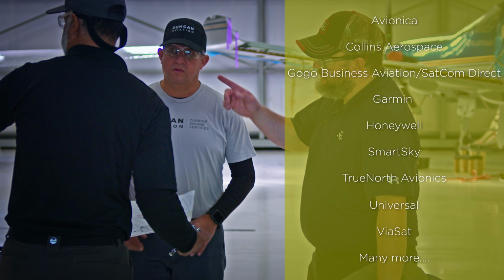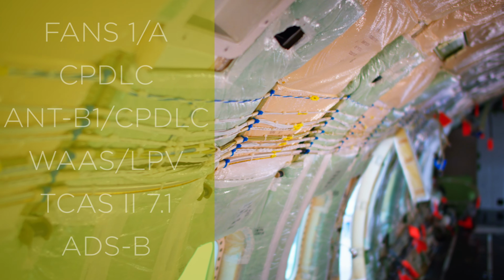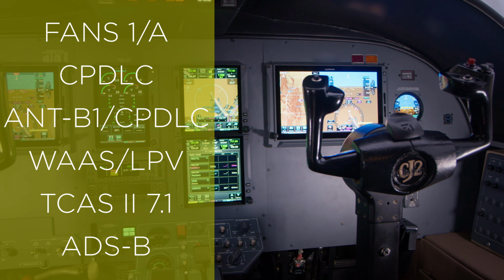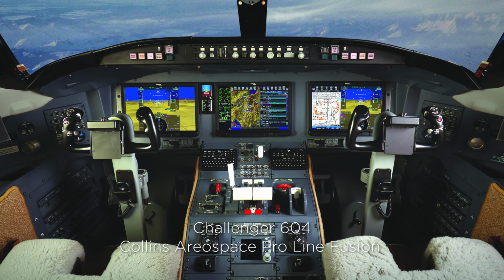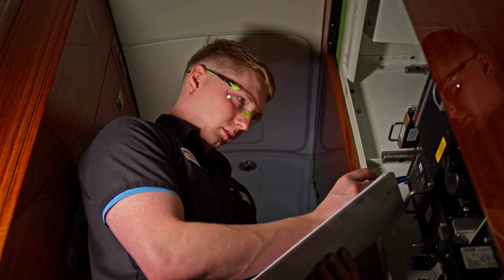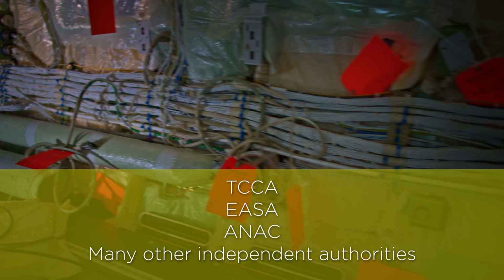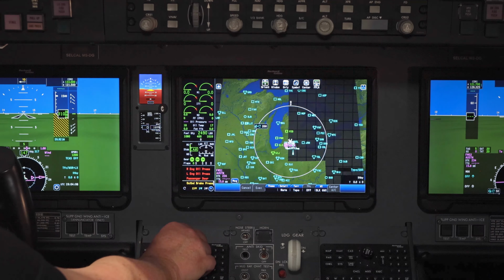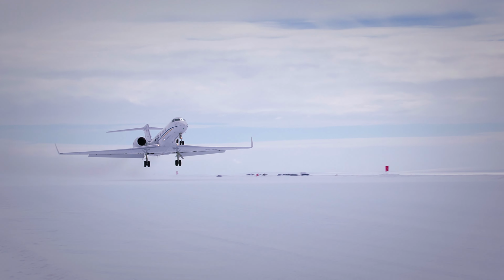Expert Avionics Services | How Duncan Aviation Helps Avoid Obsolescence & Keeps You Flying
Experience worry-free flights with Duncan Aviation's expert avionics services. Our highly trained technicians, with decades of experience, ensure your flight deck and cabin avionics systems are in top condition. Whether you visit our main MRO facilities or one of our convenient satellite locations, you'll benefit from our commitment to quality and unmatched customer service. We handle everything from troubleshooting and repairs to installations and upgrades, so you can fly with confidence knowing your aircraft is in the best hands.

Duncan Aviation is an authorized dealer for the major avionics equipment manufacturers and has extensive experience installing these systems into a variety of business aircraft models, certifying many solutions through our FAA-approved ODA.

Connectivity includes Wi-Fi for wireless networks to use with carry-on devices such as smartphones, tablets and laptops.

When it comes to NextGen initiatives and what it takes to be compliant, our avionics experts will advise you on what your aircraft needs to fly as safely and efficiently as possible. You will have peace of mind knowing your aircraft is compliant with an upgrade and/or installation performed by Duncan Aviation.

As aircraft age and the safety infrastructure is modernized, many aircraft avionics systems are facing obsolescence. If you’re in doubt about the safety and efficacy of your equipment, you will want to get an accurate assessment of your avionics equipment needs.

We have also installed Flight Inspection Systems in several different platforms through our Government Contracts Program. There are very few integrators capable of installing FIS in aircraft, but Duncan Aviation can perform the installation and produce the necessary certification and Civil Authority Validation for most countries.

You’ll avoid the hassle of paperwork as we handle any warranty claims and OEM extended service programs.

As a Duncan Aviation customer, you have full access to all the services and support offered through Duncan Aviation’s three MRO facilities.

Our services are further expanded to include support for aircraft registered with international civil aviation authorities.

During times of critical, casual, or remote-location needs, Duncan Aviation is nearby to keep you flying. Experience the Duncan Aviation Difference and learn more about our Avionics Installation services.